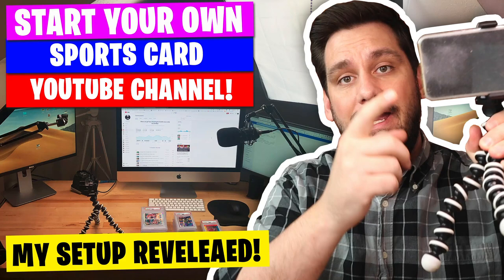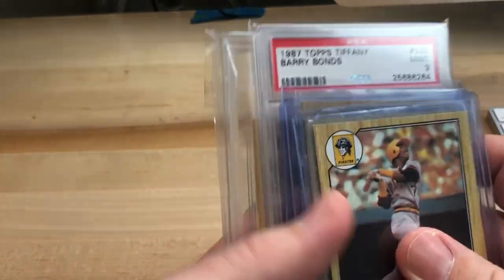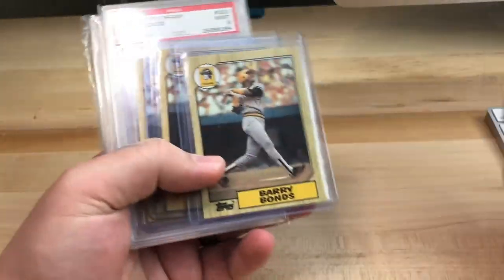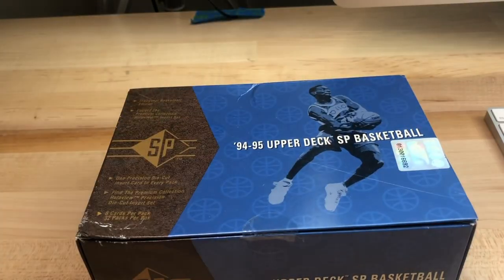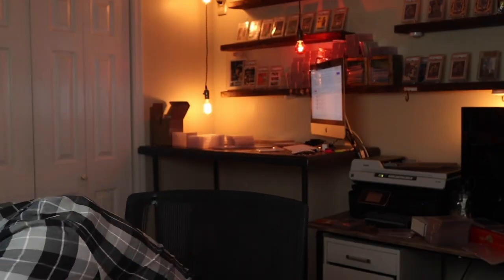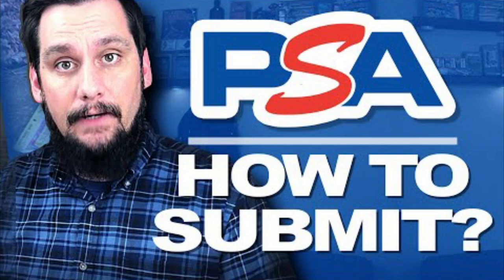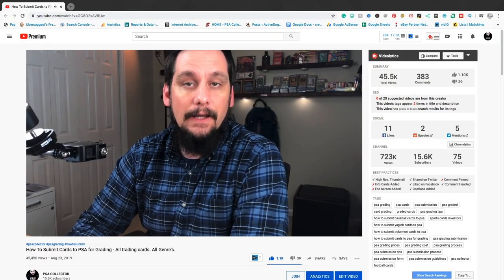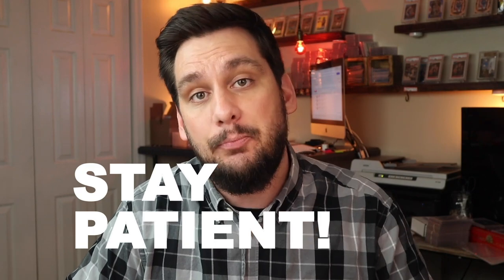How To Start Your Own Sports Card Youtube Channel - A Basic Introduction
This is a basic introduction to starting your own sports card Youtube channel. I show all the equipment I use and how easy and cheap it is to start a channel talking about sports cards. Whether you want to discuss baseball cards, basketball cards, football cards or even pokemon cards this setup will work! There's no better time to start than today!

GEAR THAT I USE:
Cell phone holder